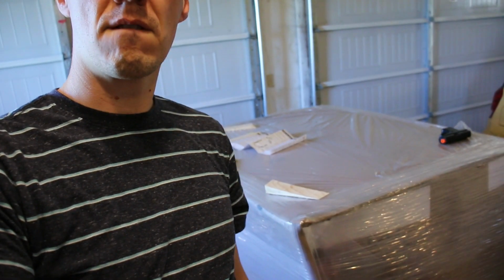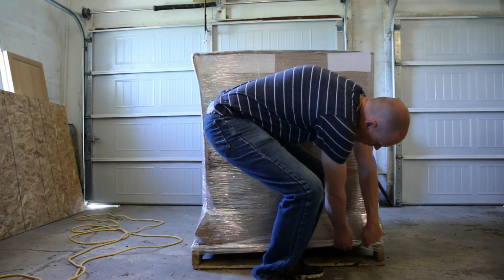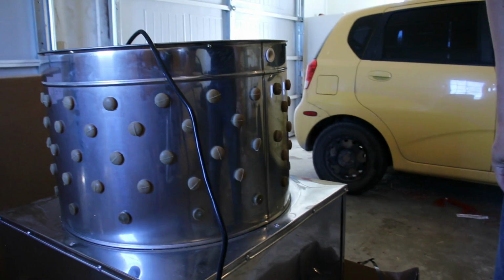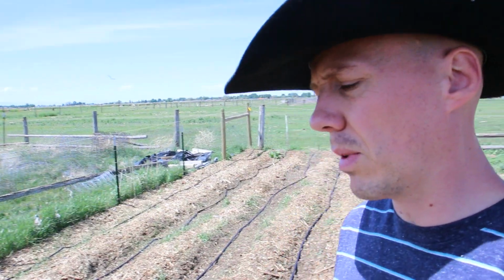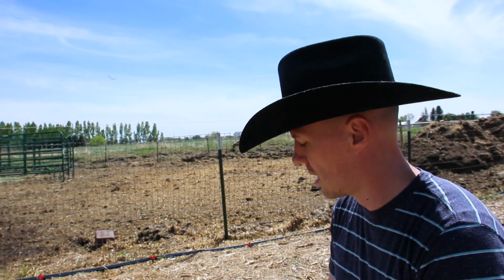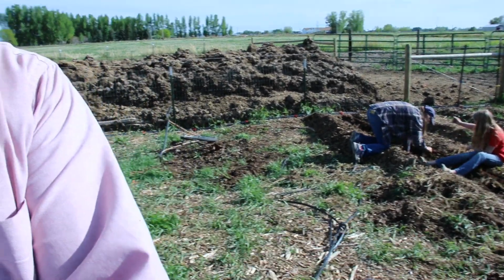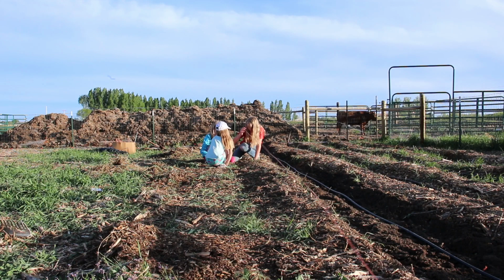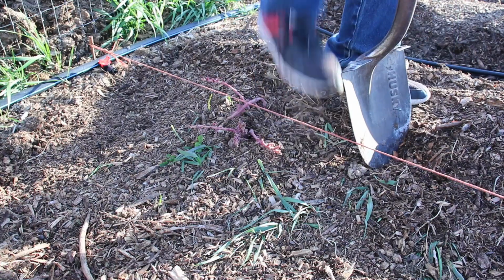It was supposed to be easier this year.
Processing chickens and planting our garden all in one day was too much for us. We just got our brand new chicken plucker and at the same time our neighbors chickens were ready to butcher just a few chickens. It was a great opportunity to learn how to use this new tool. It still took us much longer than we had hoped but we are learning how to be more efficient. We also are still planting our garden. We had hoped to have it all in by now and still were not able to finish what we wanted. We have more projects going on than we have time for but slow and steady we are getting them done. Soon we will be past our busy spring time and will be able to just watch everything grow all summer.